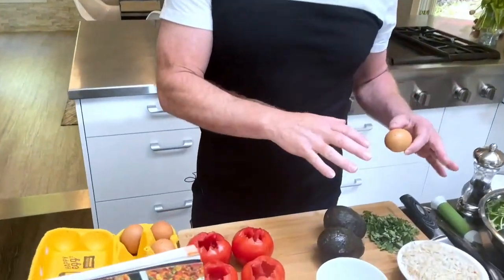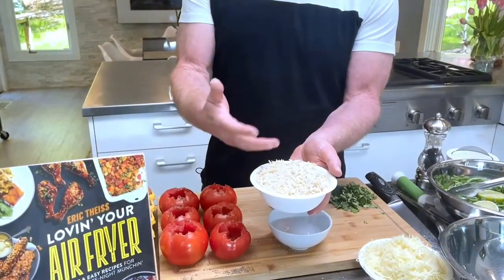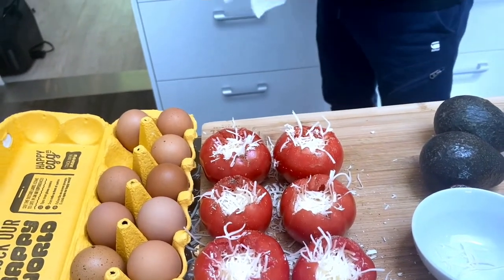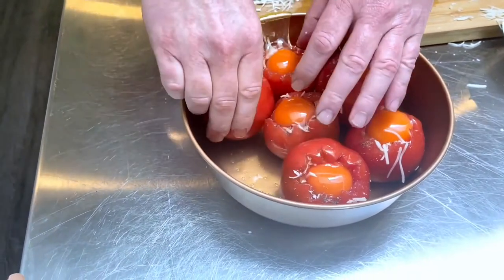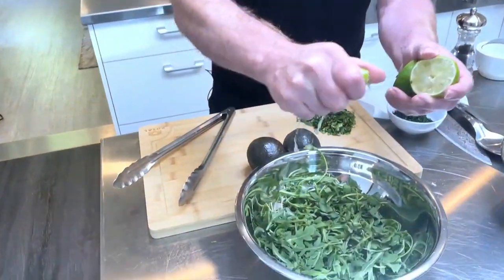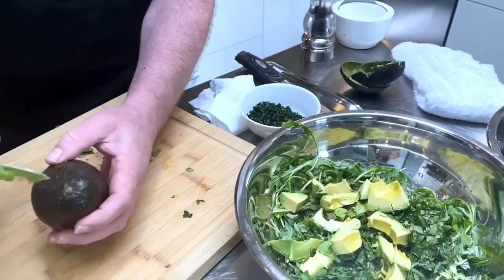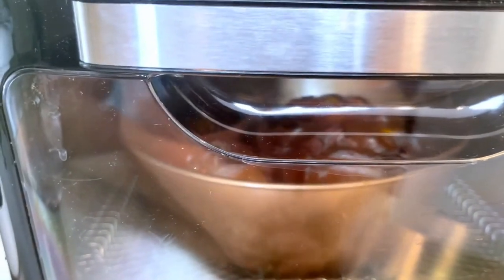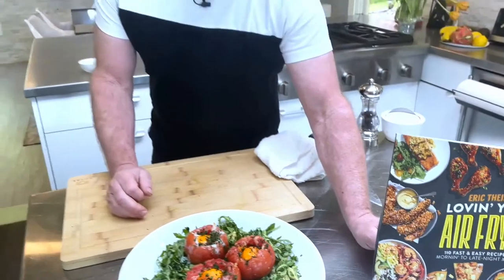How to make California Brunch Tomatoes 🥑🍅 with the PowerXL Air Fryer Pro with Eric Theiss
CALIFORNIA BRUNCH TOMATOES
SERVES 6

INGREDIENTS

cooking spray
6 medium tomatoes
1 cup shredded Swiss cheese
1 cup chopped cooked turkey
6 large eggs
2 avocados, seeded & diced
1 cup baby arugula or baby spinach
1 tbsp. fresh lime juice
2 tbsp. chopped fresh cilantro

DIRECTIONS

1. Spray a 9-inch round baking dish or pan with cooking spray. Cut the tops off the tomatoes and scoop out the seeds. Season the inside of the tomatoes with salt and black pepper. Place the tomatoes in the prepared pan.
2. Evenly divide the cheese and turkey between the tomatoes. Crack 1 egg into each tomato.
3. Cook at 325°F until the eggs reach the desired doneness (about 20–25 minutes).
4. Use a serving spoon to transfer the tomatoes from the dish (they will be soft) to plates.
5. Combine the diced avocados, arugula, and lime juice in a medium-size bowl. Season with salt and black pepper, to taste.
6. Serve the tomatoes with the arugula mixture topped with chopped cilantro.